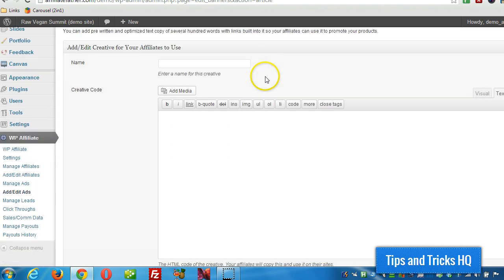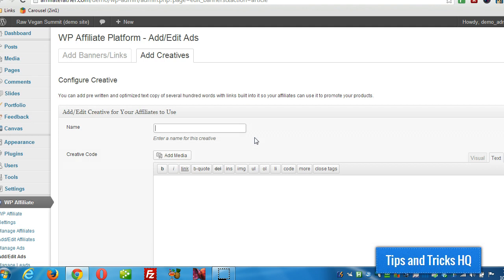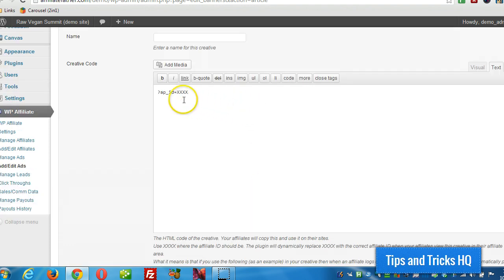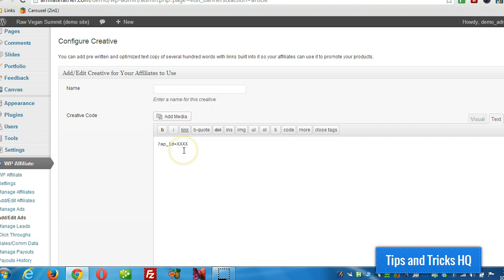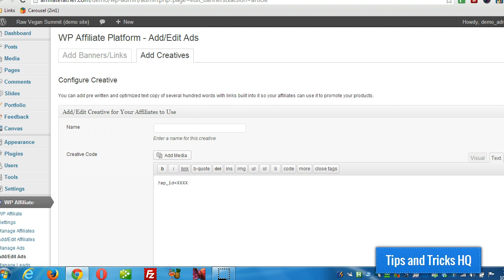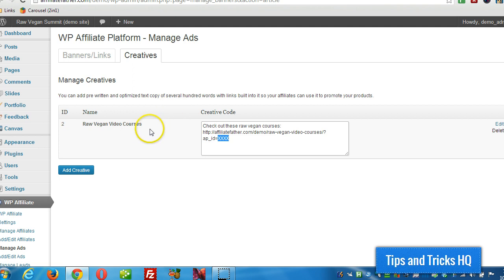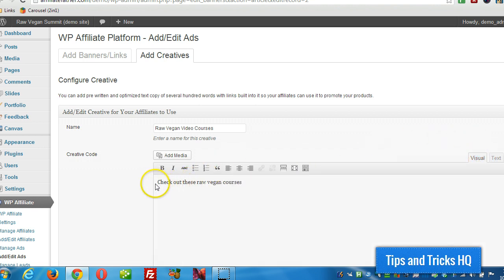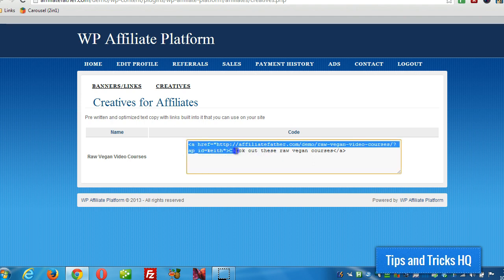How to Create Creatives for Affiliates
In this video I will show you how you can create creatives that your affiliates can use on their site.

The WordPress Affiliate Platform is an easy to use WordPress plugin for affiliate recruitment, management and tracking that can be used on any WordPress blog or site.